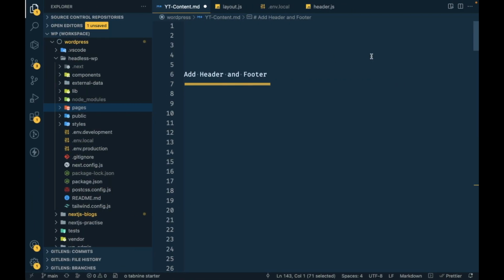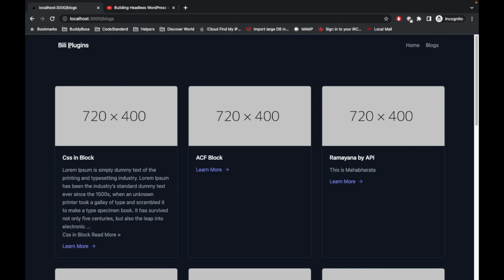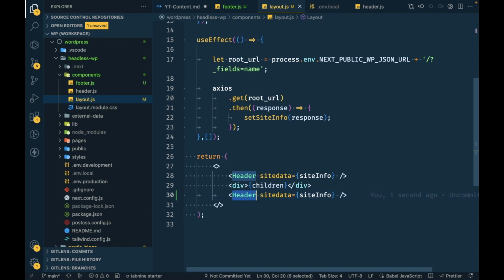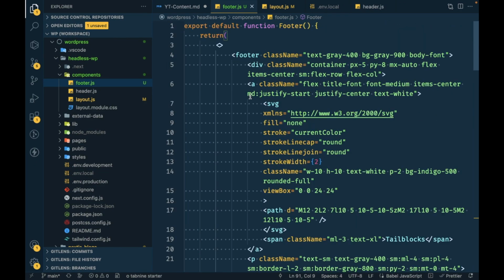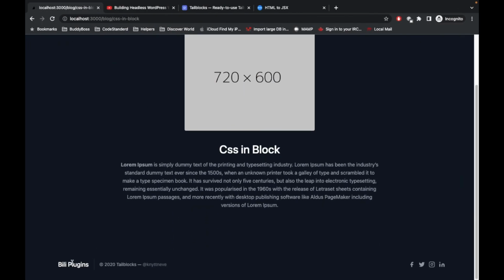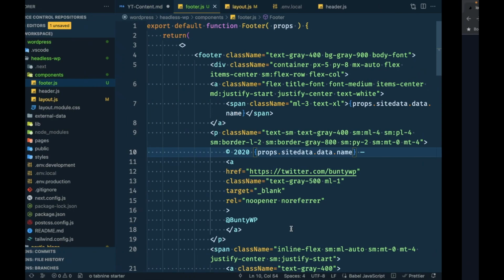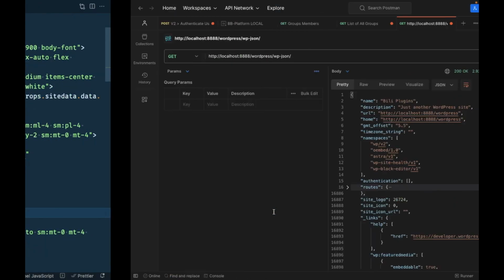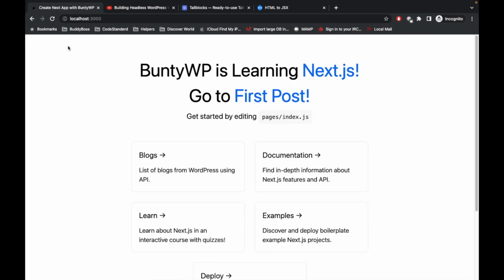Building a Headless WordPress Web App: Set Footer | E10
Building a Headless WordPress Web App: Set Footer

In this episode of "Building a Headless WordPress Web App," we will focus on setting the footer for our web application. By leveraging the power of headless WordPress, we can create a decoupled frontend using a modern JavaScript framework. We'll explore how to customize and style the header component to match our design requirements.

Throughout the video, we will walk through the step-by-step process of integrating the WordPress REST API with our frontend application. We'll learn how to fetch and display the header data dynamically from the WordPress backend using API endpoints.

By the end of this tutorial, you'll have a solid understanding of how to build a headless WordPress web app and set up the header component to create a seamless user experience. Join us on this exciting journey of building modern and scalable web applications with WordPress.